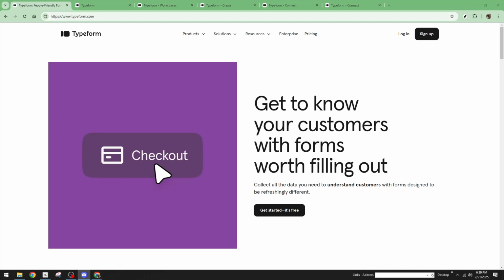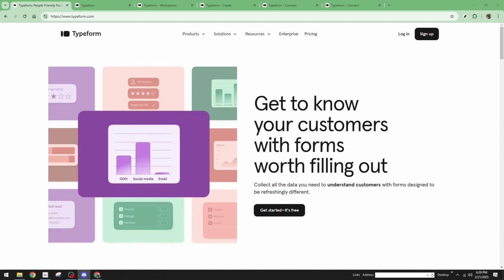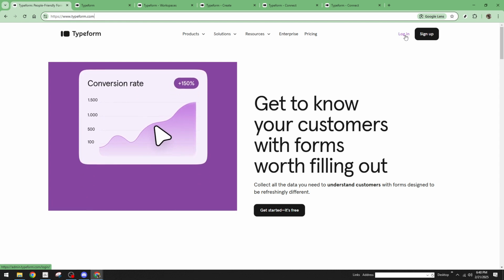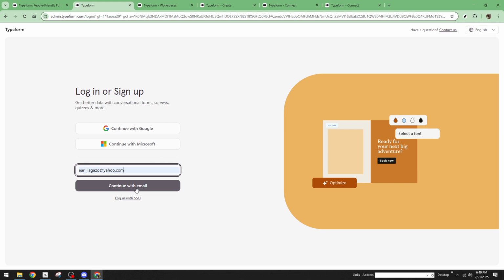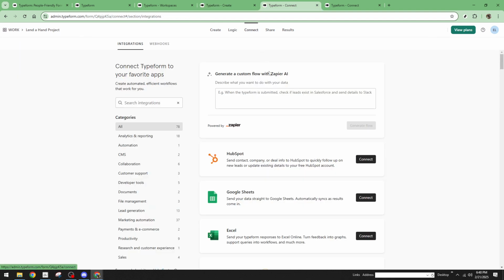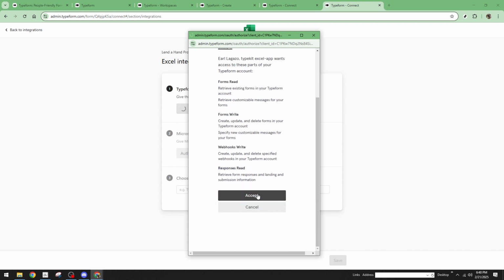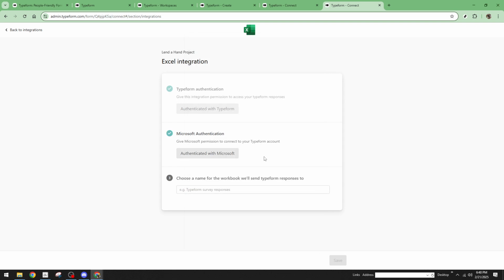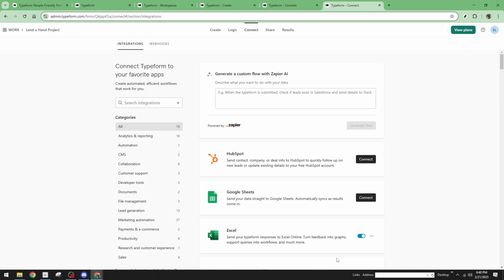How to Connect Typeform to Microsoft Excel Easy Integration [2025 Full Guide]